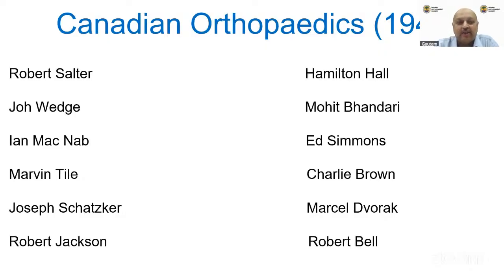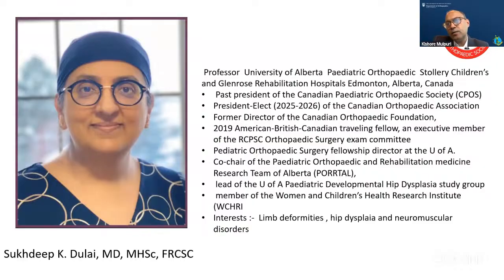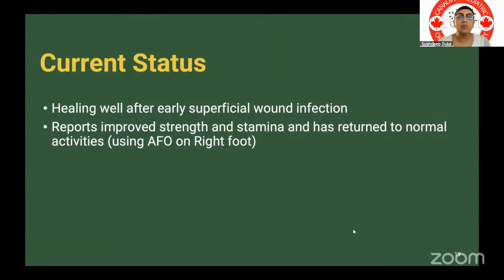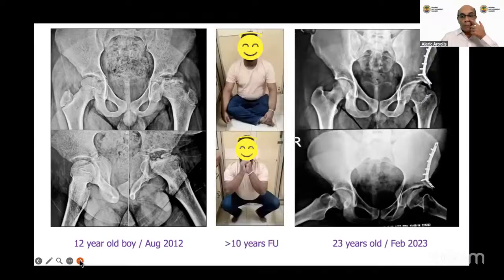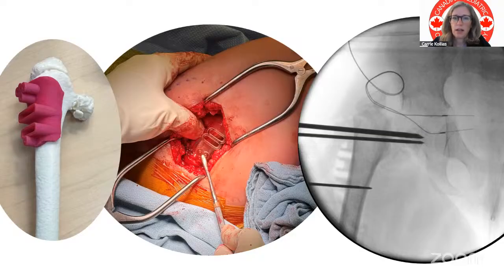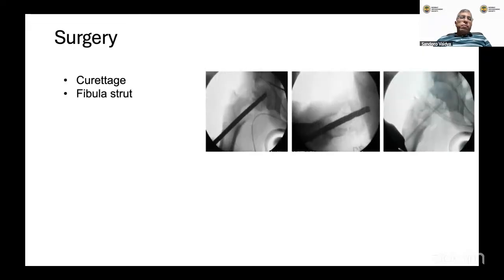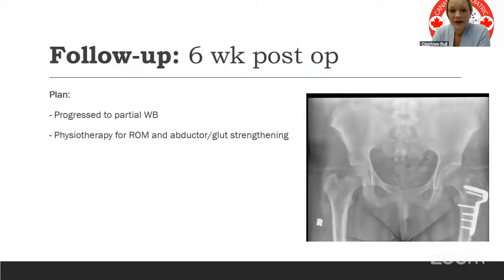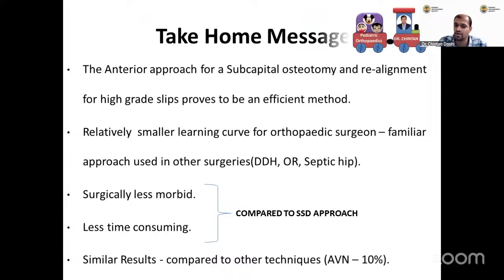BOS WORLDWIDE WEBINAR: PAEDIATRIC HIP BEYOND DDH – Dr. Alaric Aroojis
🔹 BOS WORLDWIDE WEBINAR: Paediatric Hip Beyond DDH

📅 10th May 2025 | ⏰ 9:00 PM IST | 💻 Online

🔹 Program Highlights

 • Welcome & Introductions (9:00–9:15 PM) – Dr. Gautam Zaveri, Dr. Kishore Mulpuri, Dr. Sukhdeep Dulai, Dr. Rujuta Mehta

 • Case-Based Panel Discussion (6 Cases) (9:15–10:15 PM)

 • Fracture neck femur sequelae – Dr. Sukhdeep Dulai
 • Shelf for Perthes – Dr. Alaric Aroojis

 • Coxa Vara: Past vs Now – Dr. Carrie Kollias
 • Bone cyst with fracture – Dr. Sandeep Vaidya
 • Coxa Valga post-trauma – Dr. Courtney Bull
 • SCFE Cuneiform Osteotomy – Dr. Chintan Doshi
 • Closing Remarks (10:15–10:30 PM) – Dr. Mulpuri & Dr. Mehta

👨‍⚕️ Faculty: Dr. Aroojis, Dr. Kollias, Dr. Doshi, Dr. Bull, Dr. Vaidya, Dr. Dulai

Moderators: Dr. Mulpuri, Dr. Mehta

🔺Supported by: Torrent Pharma